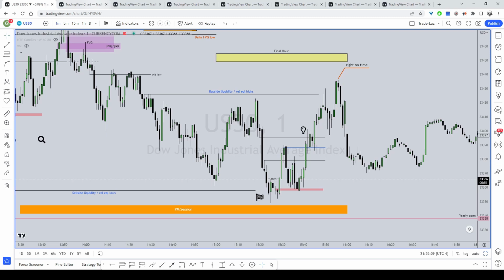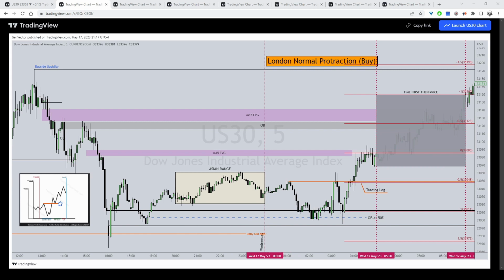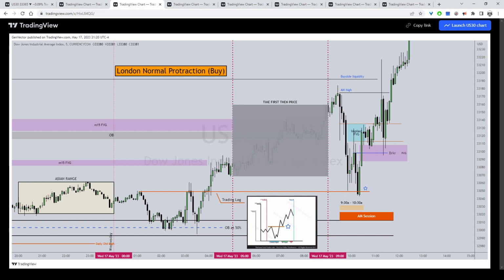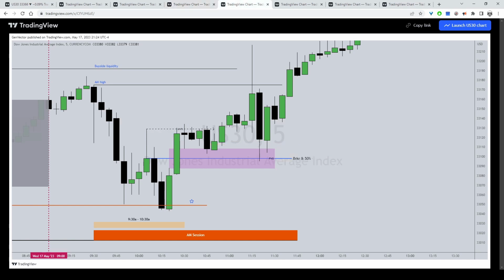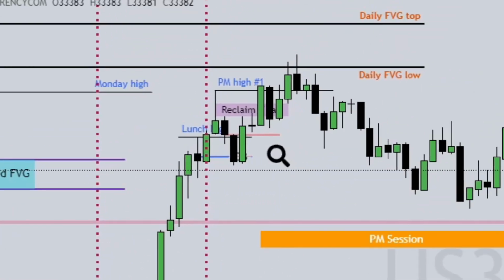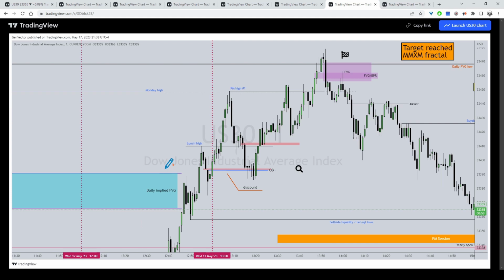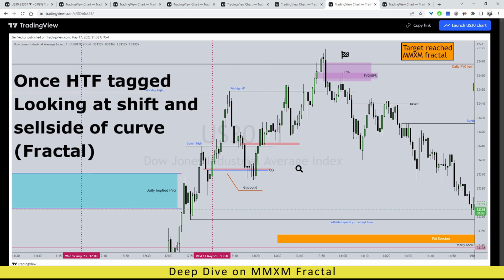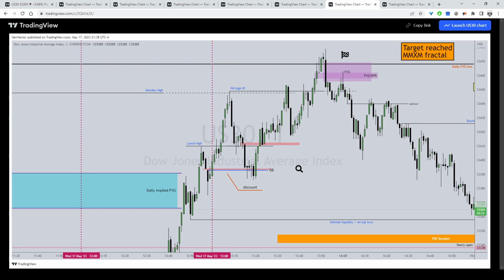5_17_2023 Full Day in depth review // AM Session focus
Intraday Profile Study on Indices (US30)
Using ICT Core Content Month 8 and Month 10

Using all tools to determine profile moves

Keeping the full day's profile in mind while waiting for the key time of day

A study on Time in anticipation of AM Session.  Validating and Invalidating WHEN to act.